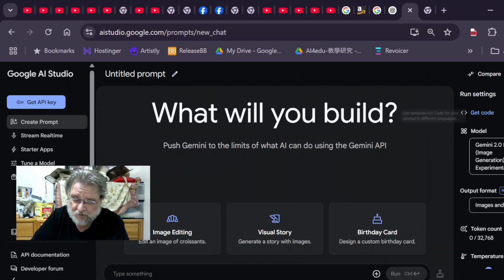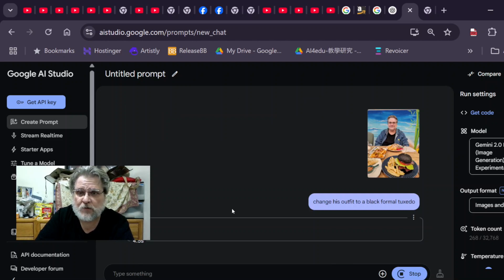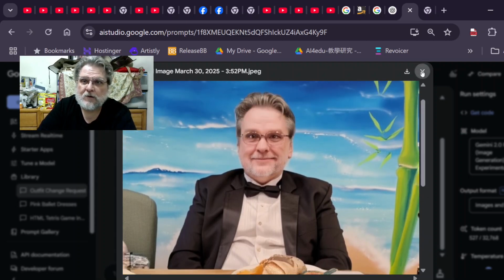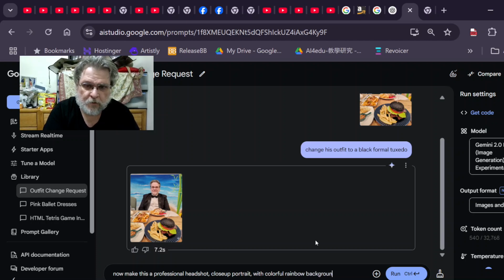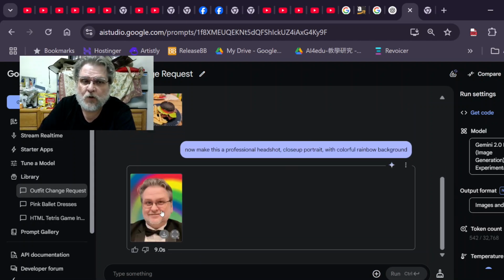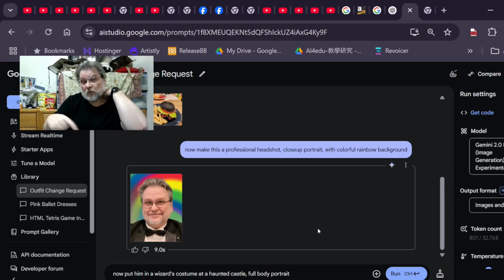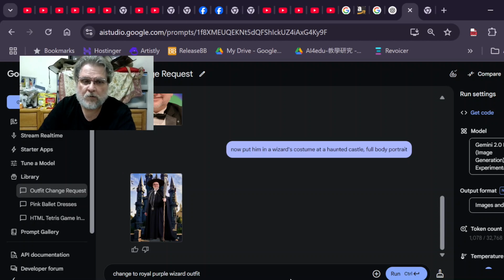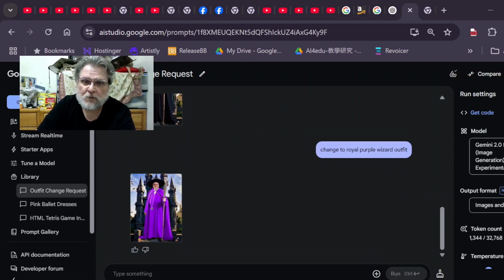GEMINI FLASH 2,0 WITH IMAGES!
The new Gemini Flash 2.0 with Images model is very good at manipulating images.  Watch Prof. Brian David Phillips prompt the LLM to do some very neat things with images.  for this new experimental model.  It’s free!

Howdy! I am Rev. Dr. BRIAN DAVID PHILLIPS . . . I am an Associate Professor in the English Department at National Chengchi University in Taipei, Taiwan . . . where, in addition to teaching undergraduate and graduate courses in language and literature and theatre, I am an active member of research projects into AI and Virtual Reality and Education . . . some of you may also know me for my original Tarot designs and Tarot scholarship or for my esoteric writings as well as my work in hypnosis as I have performed quite a few comedy hypnosis shows and have taught hypnotherapy, eroticatrance, trancework, and hypnosis all over the planet and I've done quite a bit of work in Interactive Drama or Live Action RolePlay . . . let me be your guide through the world of ecstatic trancework, hypnosis, AI, Artificial Intelligence, the Metaverse, VR, AR, possibly controversial opinions, and so very much more. In this channel, we will mostly be concentrating on the songs I create, including those in which I employ artificial intelligence to varying degrees.